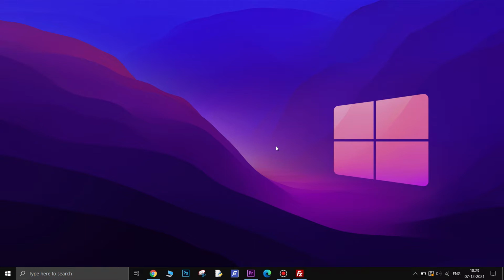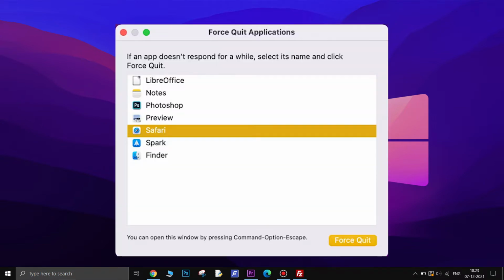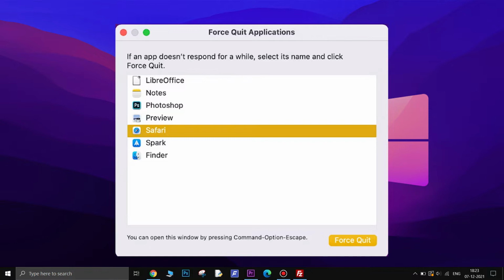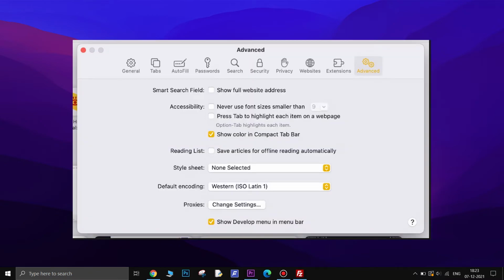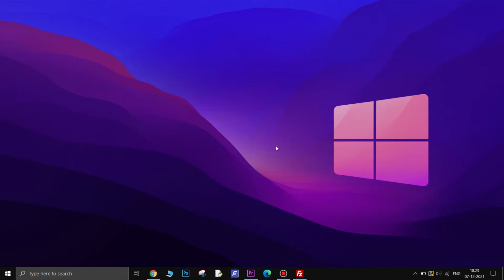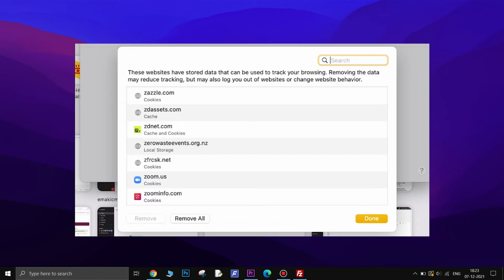5 Ways to Fix: Safari Crashing on Mac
Safari is the go-to browser for almost all Mac users. It works well and is faster than other browsers due to its integration with macOS.

But just like any other browser, Safari is prone to error, too. It often tends to freeze or crash, sometimes getting stuck on the dreaded spinning beach ball and displaying the "Safari quit unexpectedly" error.

In some cases, Safari will cause your entire Mac to stop responding, leaving you no choice but to restart your system. Don't fret, though, because Safari crashing is pretty common among Mac users, and there are many fixes for it.